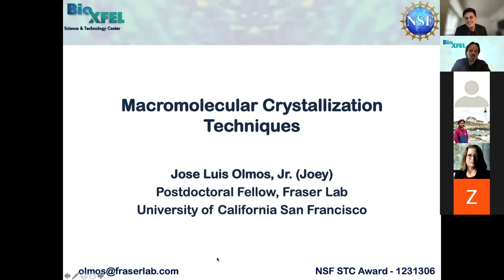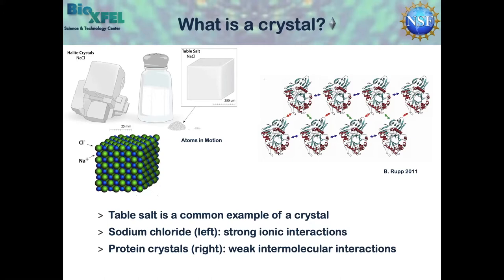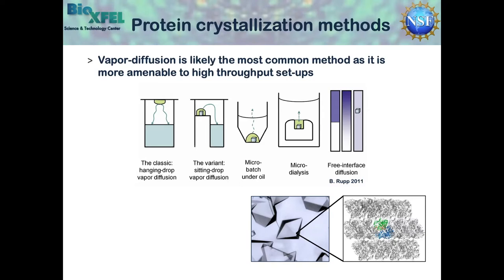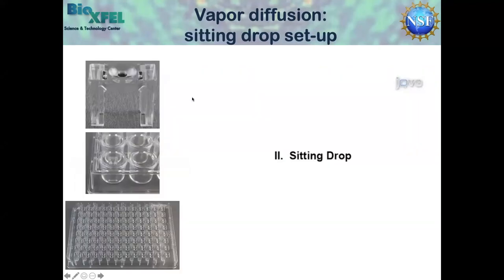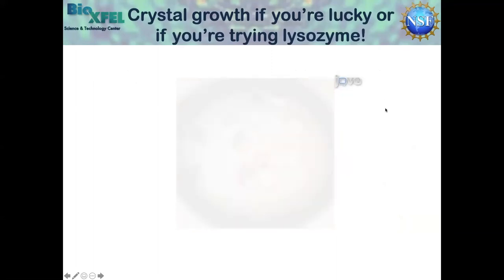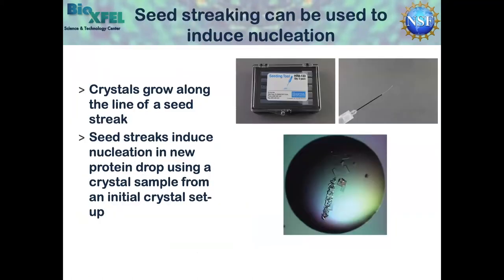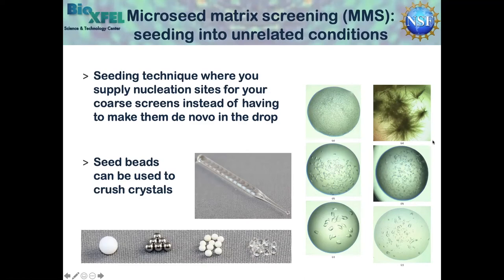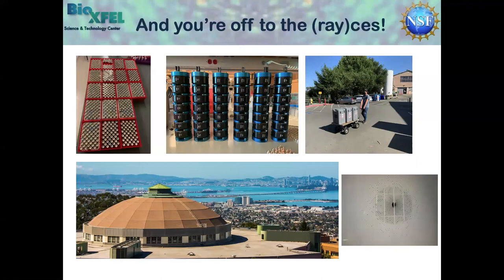Crystallization Techniques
Presented by Dr. Jose Olmos of UCSF during the BioXFEL Crystallization Workshop in 2021